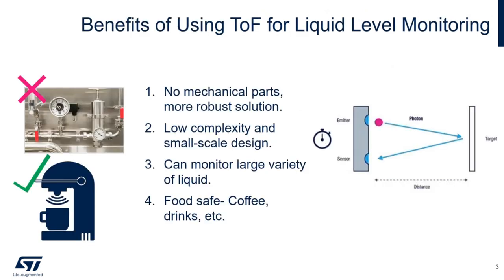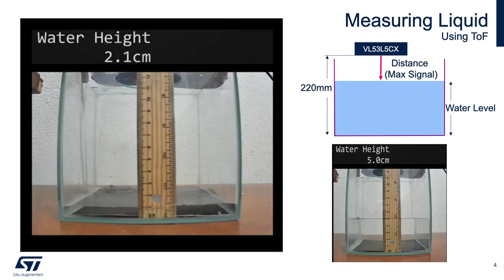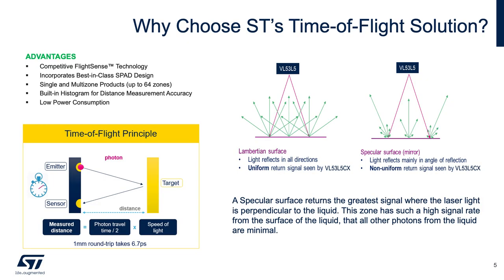Liquid Level Monitoring using ST’s Time-of-Flight: VL53L5CX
This video demonstrates how you can measure the level of liquid using our Time-of-Flight solution, the VL53L5CX. Our sensor can record when the liquid level changes real time and very accurately. The  VL53L5CX is beneficial for many applications, as it is more robust and has high accuracy. It’s a low complexity part that can be used on a large variety of liquids and is food safe. It is a 64-zone device and each zone give a signal strength and distance value.